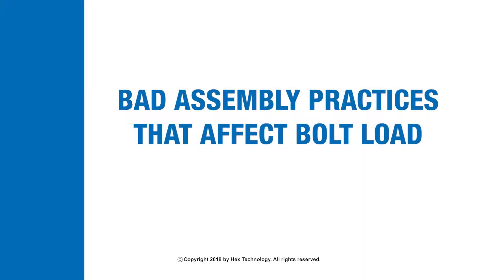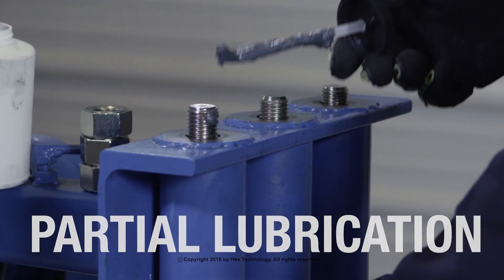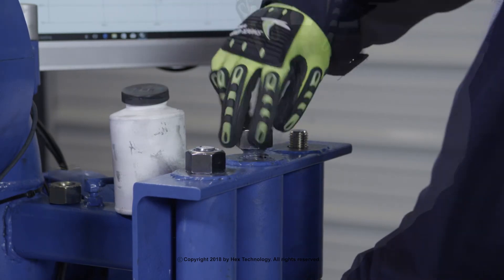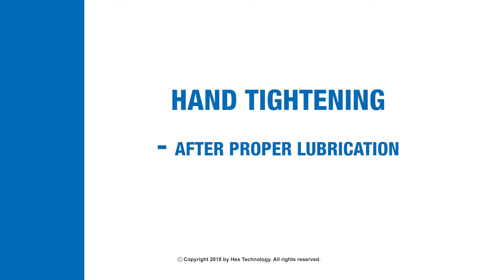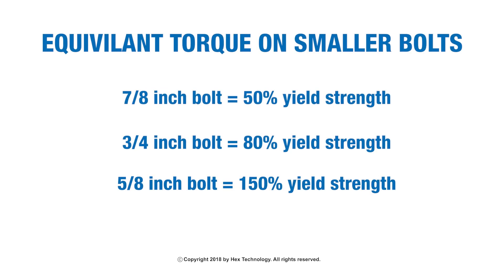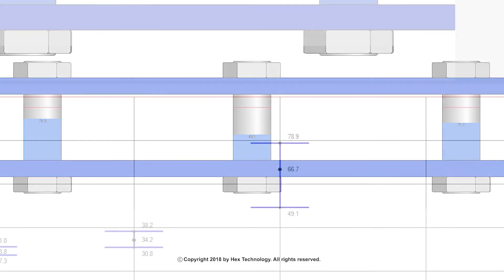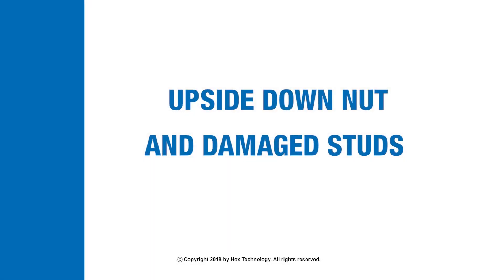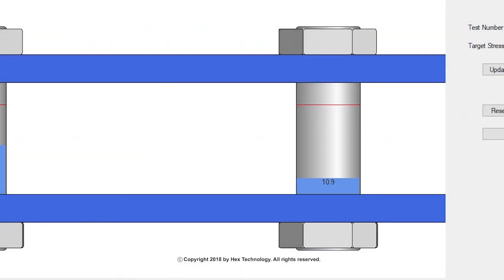Bolted Flange Joint Assembly: Bad Practices to Avoid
There are several bad practices that affect the reliability of a bolted flange joint. They include:

-Not using lubricant
-Using an insufficient amount of lubricant
-Use of an impact wrench
-Placing nuts upside down
-Using damaged studs

See demonstrations that show these problems in this video, which is an excerpt from our Level 2 training.